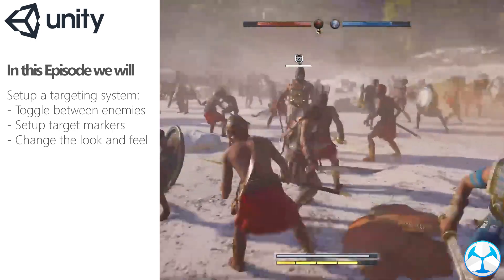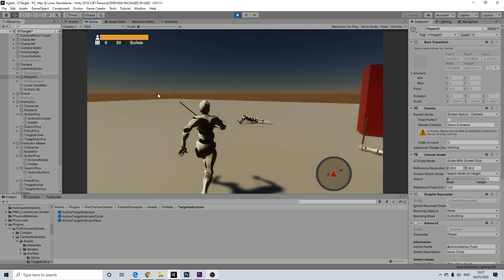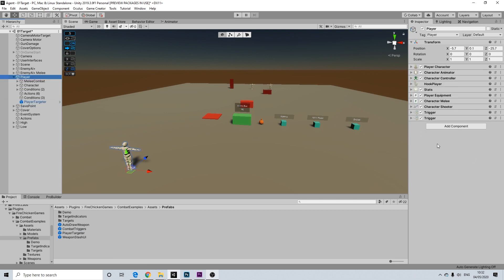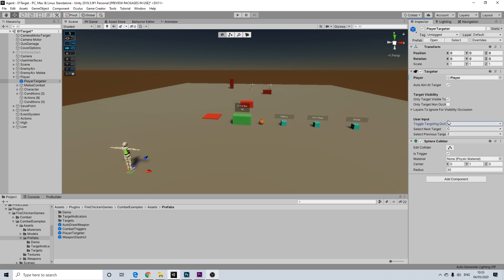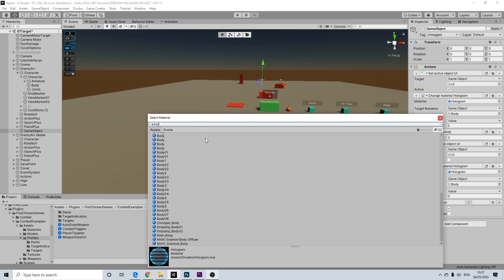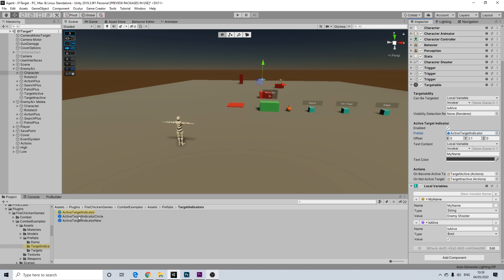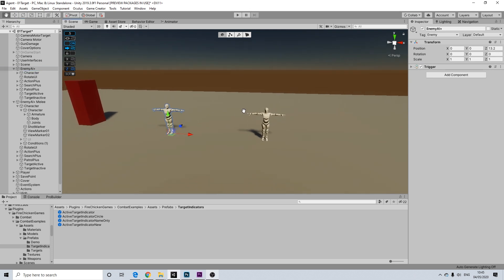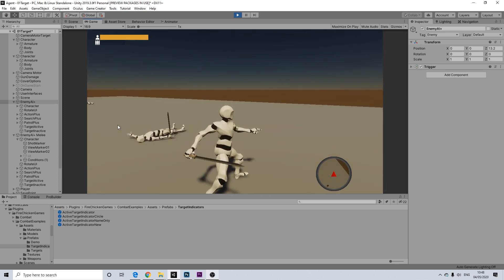Unity Game Creator Tutorial - Targeting Melee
In this video we'll be setting up a targeting system.

This is an easy to setup targeting system that works with the Combat module. In this video we will focus on the integration with the Melee module, as we covered the Shooter module in the previous video.

You will need Game Creator, the Melee and Combat module, as the goal here is to combine these for better results.